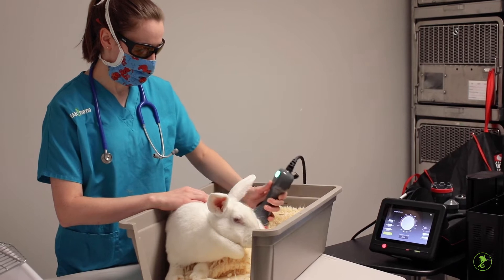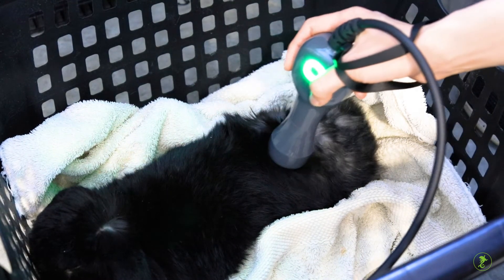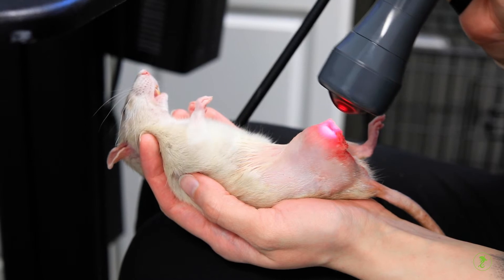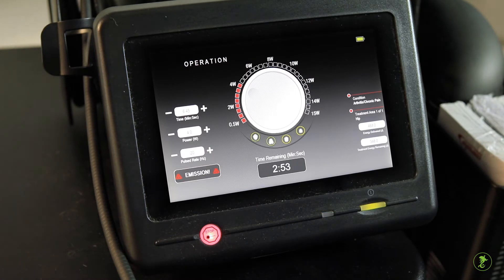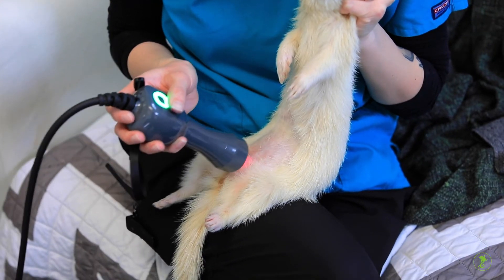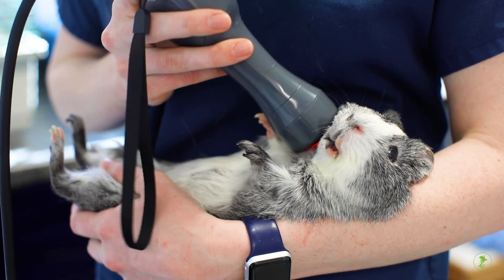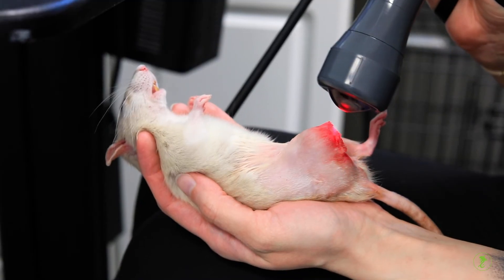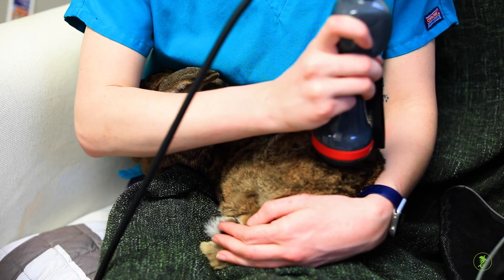Laser Therapy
Laser therapy is an exciting way to help manage discomfort and promote healing. Learn more about the benefits for your exotic pet.

For more information about the healthcare of your exotic pet, visit us at the Avian and Exotic Animal Clinic of Indianapolis,